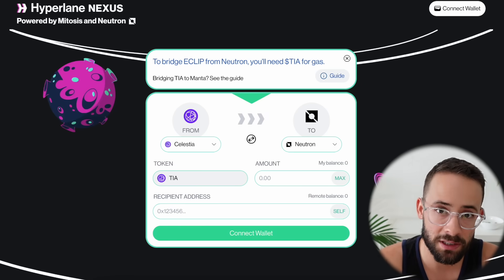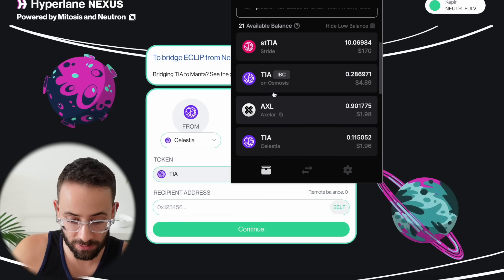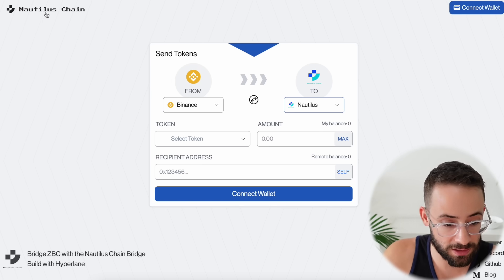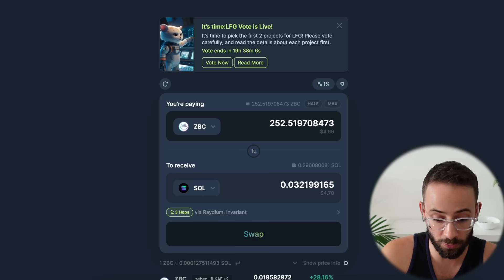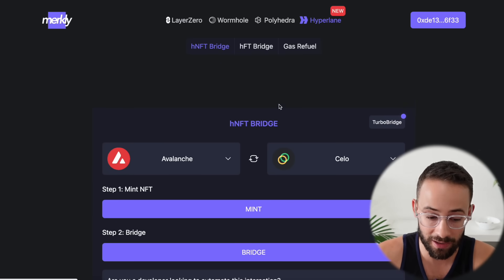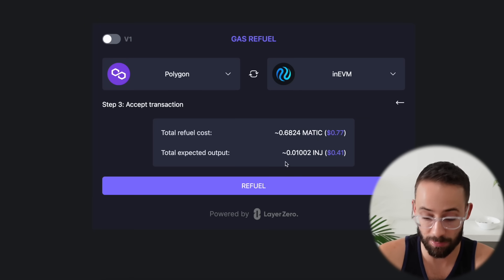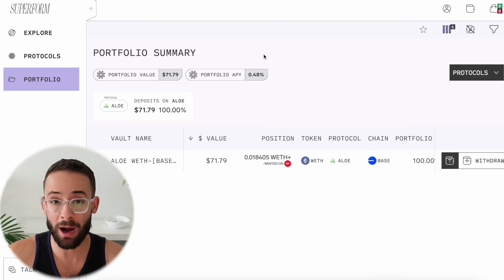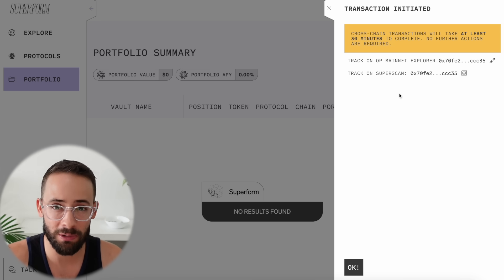Complete Hyperlane AIRDROP Tutorial [FULL Walkthrough]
Here's all the links you need:

IMPORTANT: devs in the Hyperlane discord have said that IBC transfers on Nexus don't count towards volume, so focus on COSMOS - EVM routes.